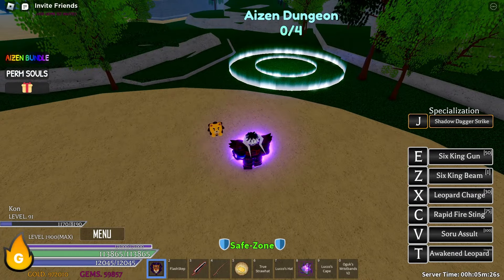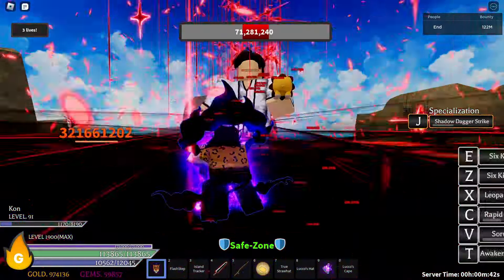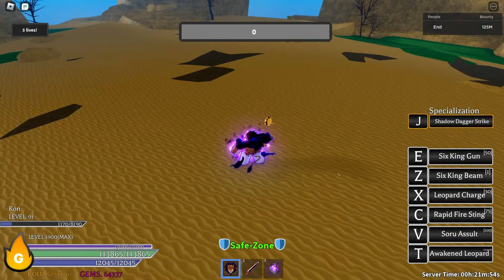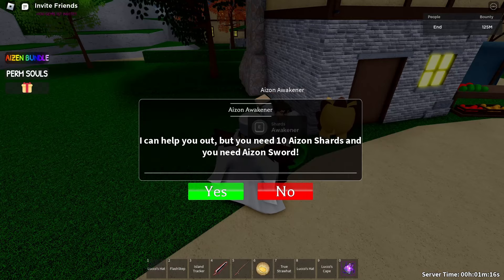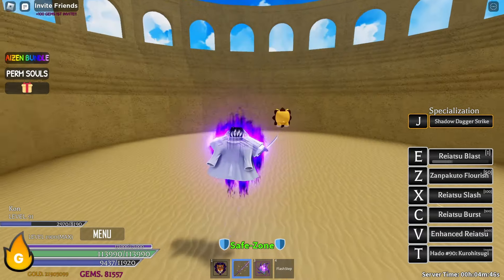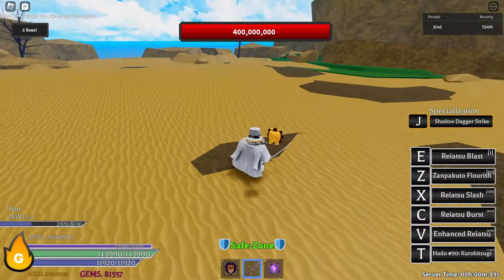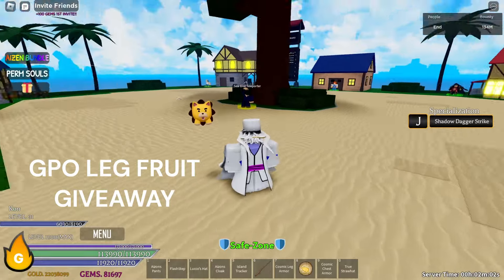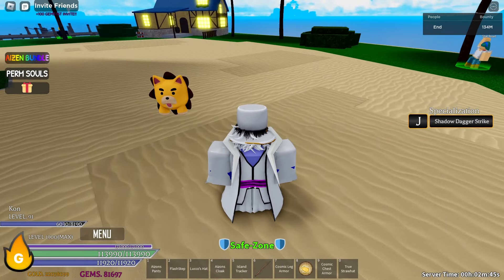Anime Spirits / Aizen Sword Update! // Another Giveaway Incoming!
Hey guys, I am back with another Anime Spirits video! Today, Aizen Sword was added to the game. I took an action and was able to get all the drops.

2. Must be in my Discord Server

3. Must like THIS video!

If someone wins a giveaway, then that person won't be able to win another giveaway (If you refuse to claim and try to wait for a different giveaway, then I'm going to reroll.)

Further information will be in Discord Server.